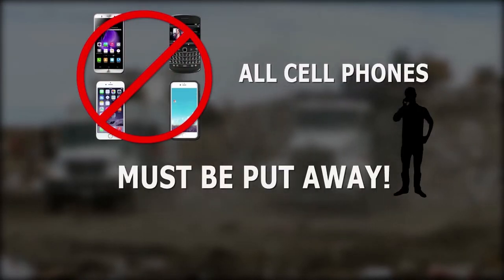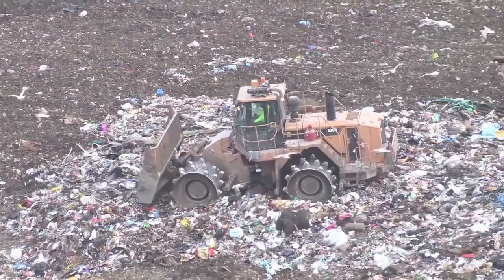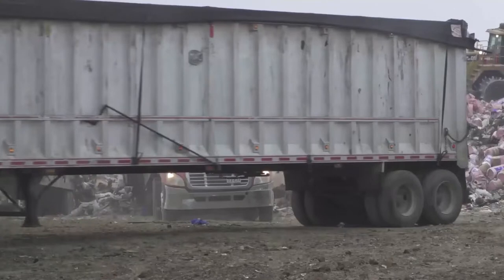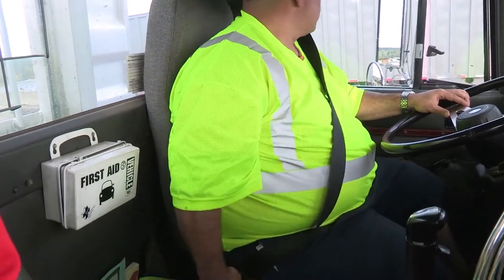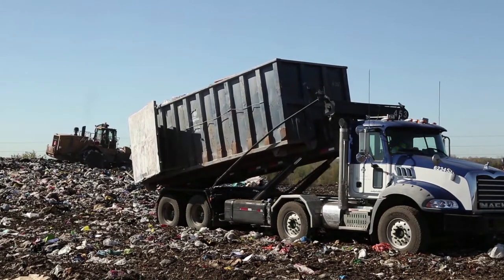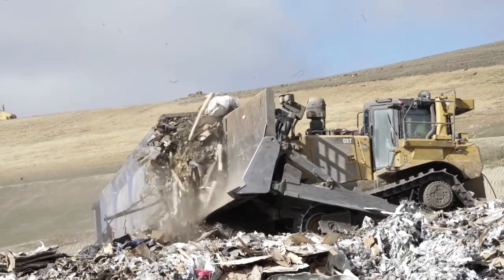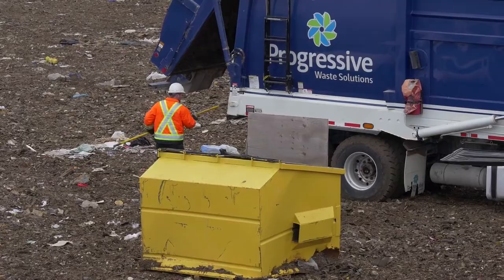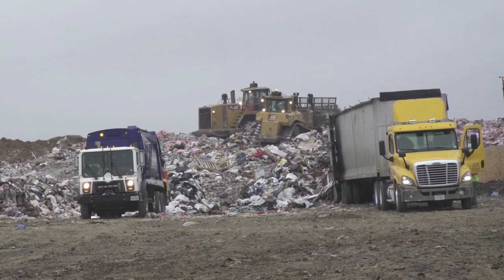General Landfill Safety Video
Welcome to our video on Landfill Safety! Whether you're an environmentalist, a waste management professional, or simply interested in environmental awareness, this video is a must-watch.

In This Video:
Dos and Don'ts at Landfills - Learn essential waste management tips to ensure your visit to a landfill is safe and efficient.
Safety Precautions - Understand what measures to take before, during, and after your visit.
Environmental Impact - Discover how your actions at the landfill can affect the environment.

Stay informed, stay safe, and help us promote environmental stewardship in our communities.